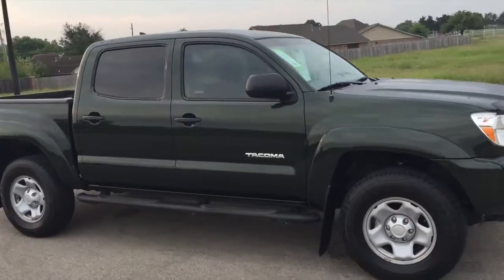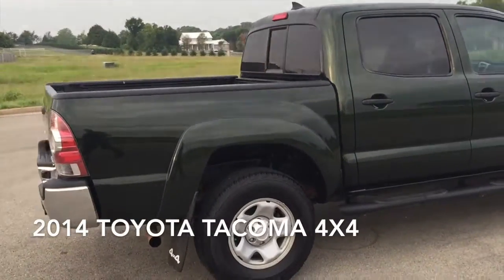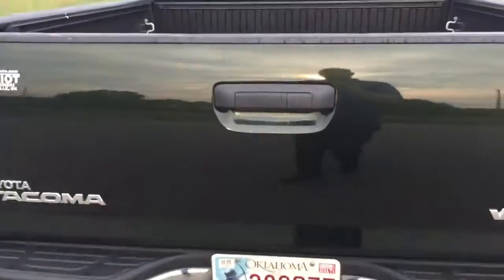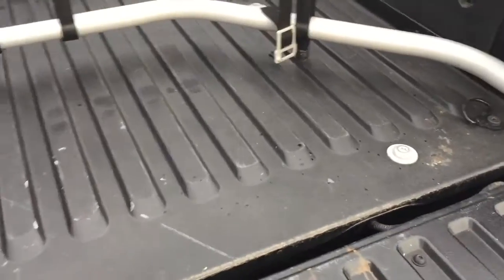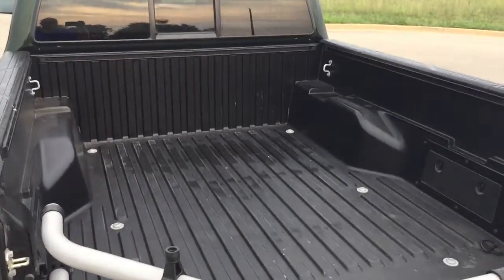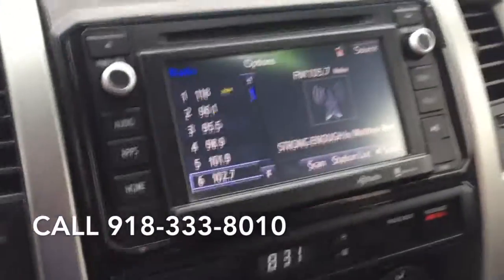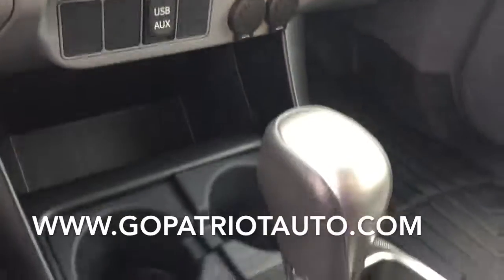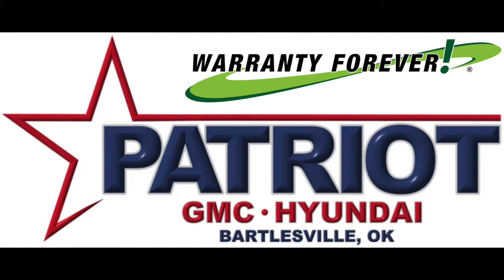2014 Toyota Tacoma P5051 Bartlesville, OK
2014 Toyota Tacoma 4x4 Truck Double Cab

Stock P5021 - VIN#: 3TMLU4ENXEM138338